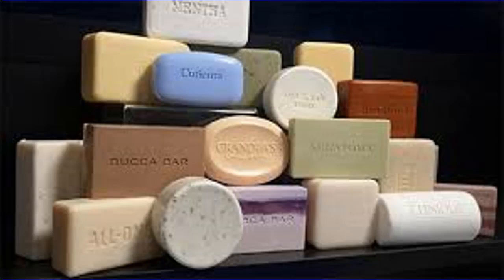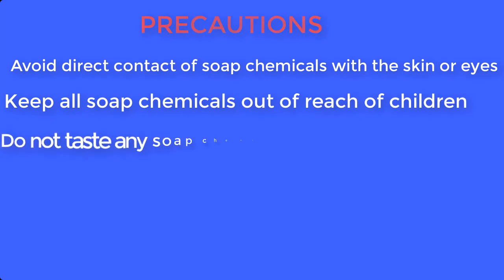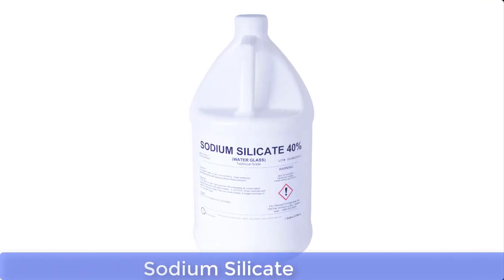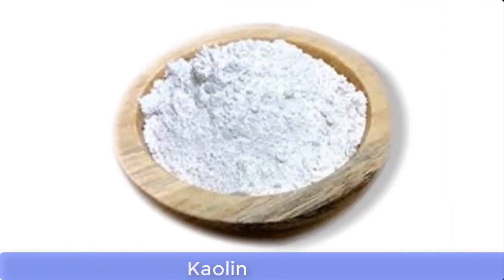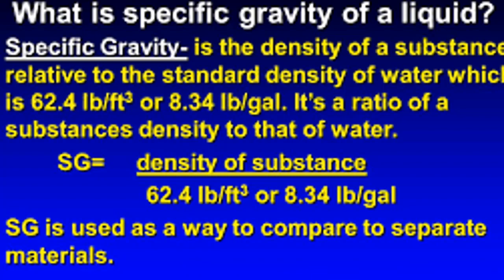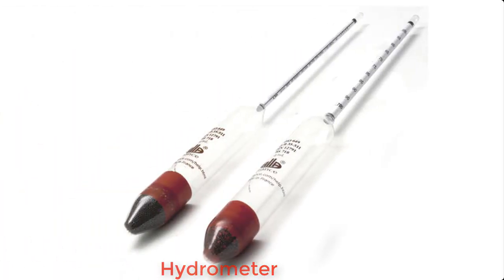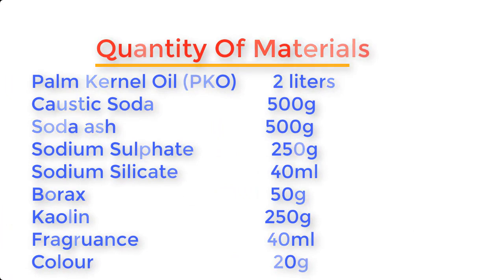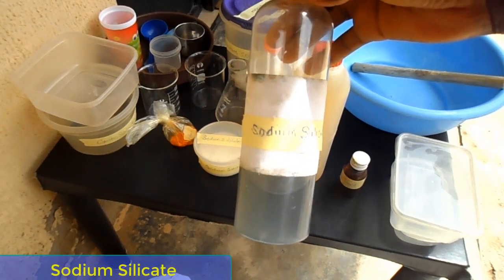How To Make Bar Soap, Toilet Soap And Medicated Soap at Home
This video will show you how to make Bar Soap , Toilet soap and Medicated soap